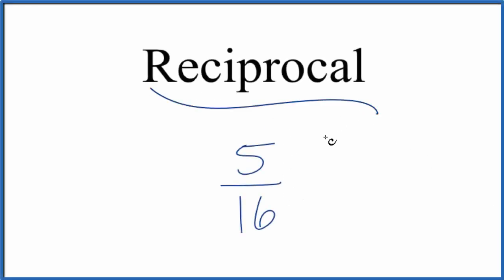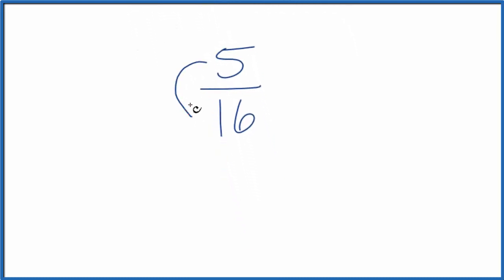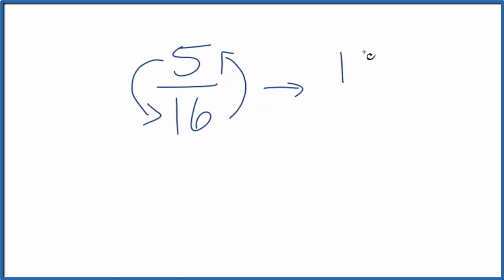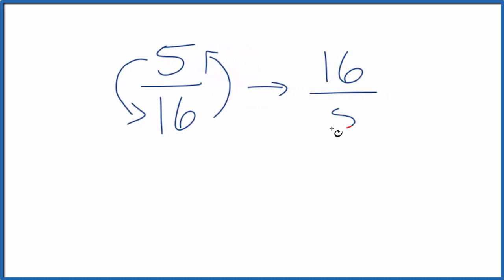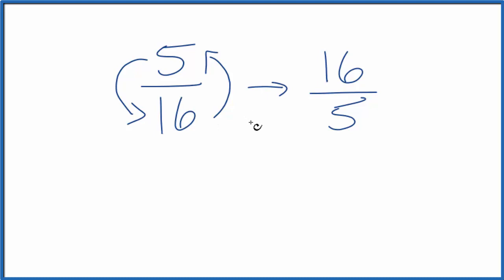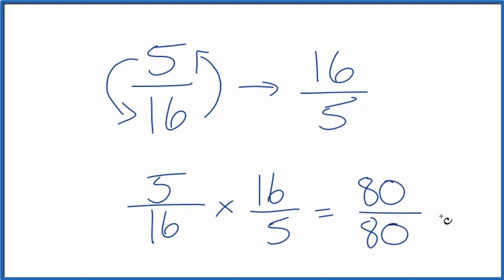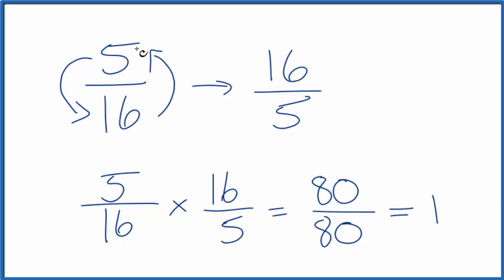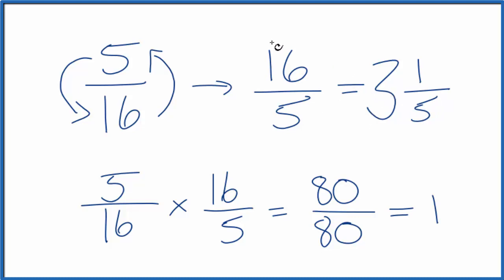Reciprocal of 5/16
5/16   x   16/5  =   80/80  =  1